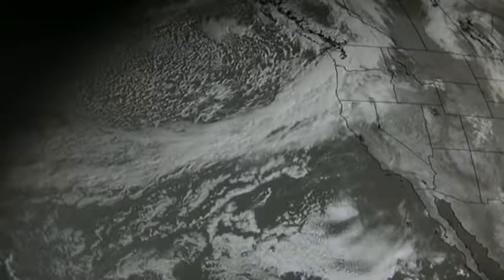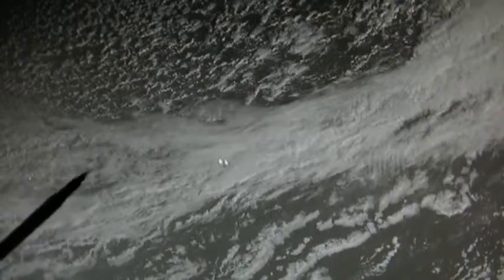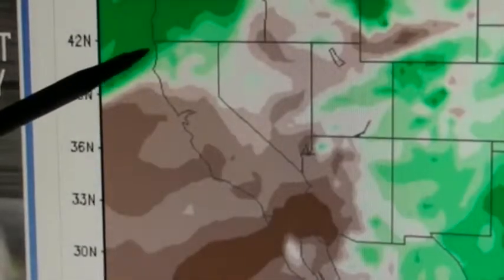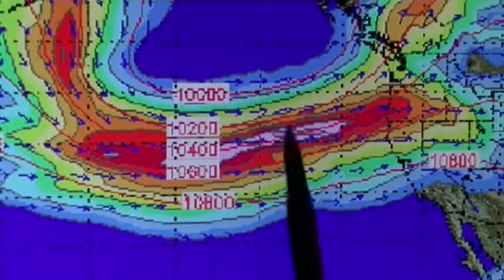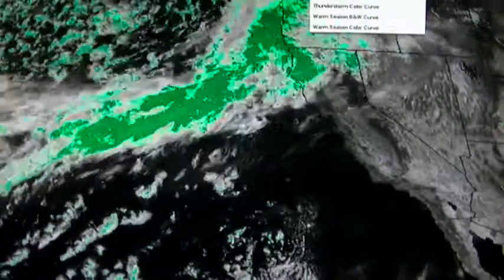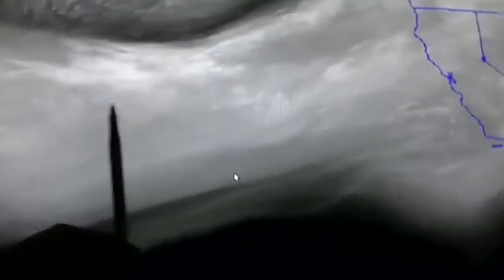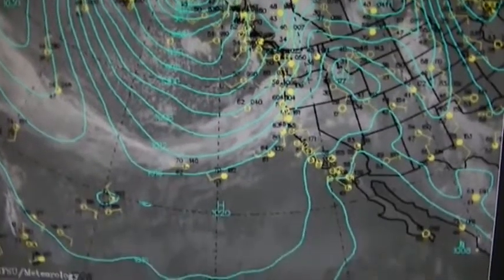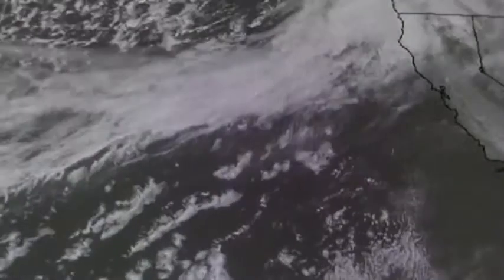Secret Pacific Aerosols continue California Drought 10-22-14